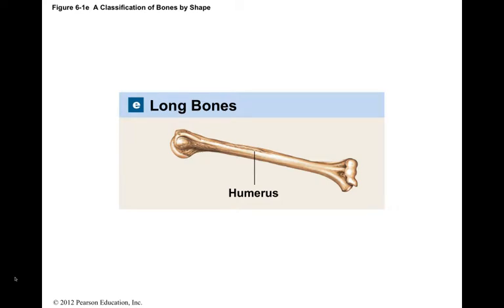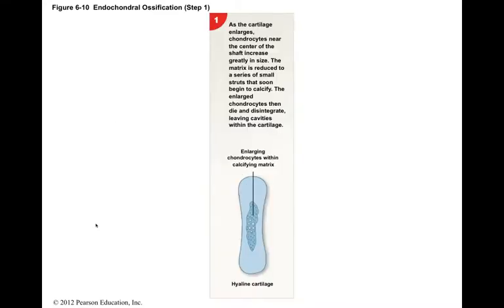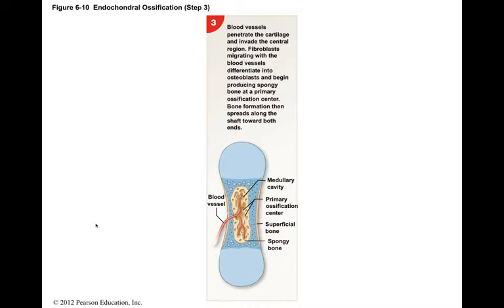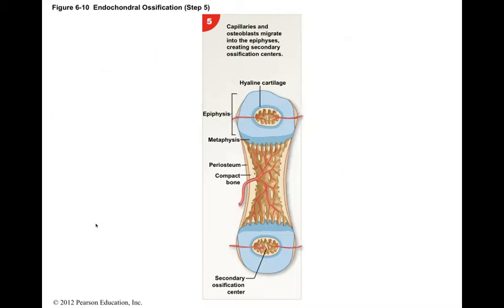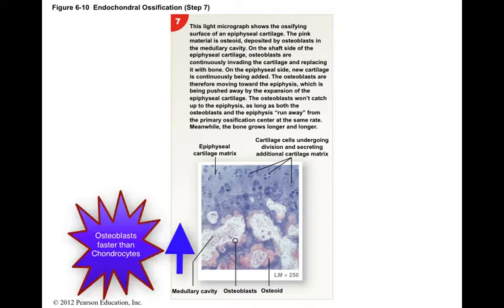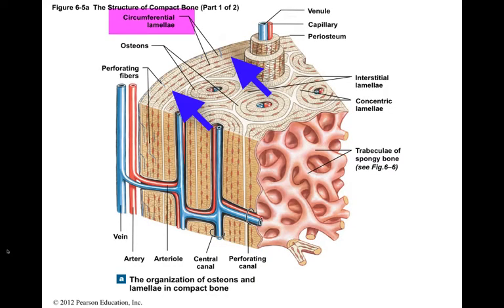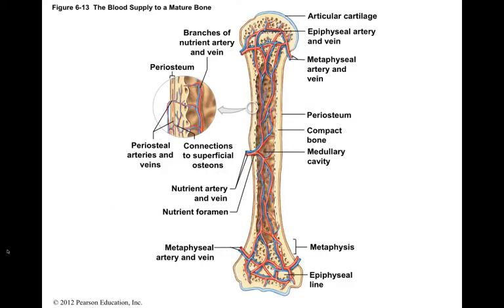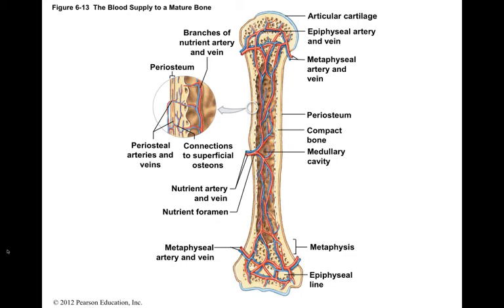Ch 6 Bone Development.mp4